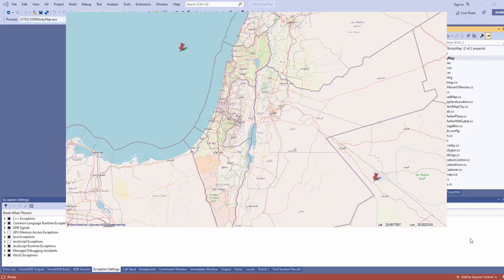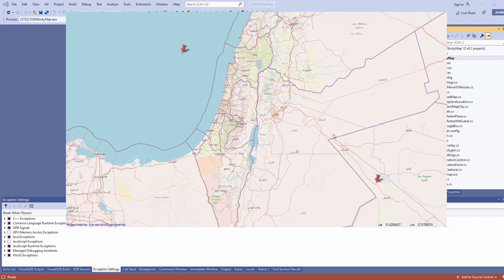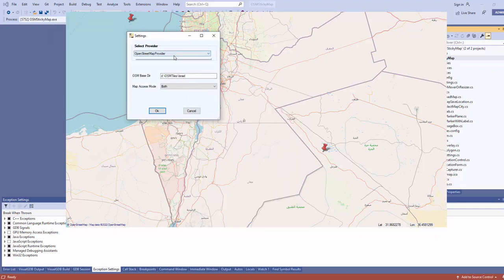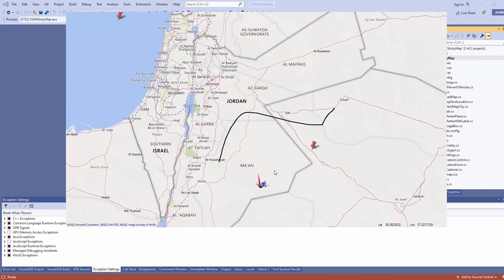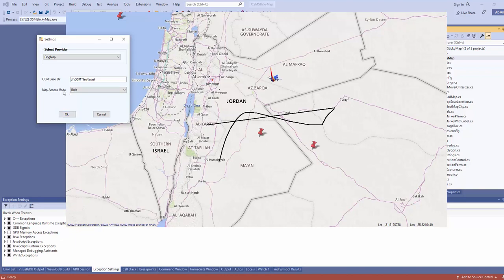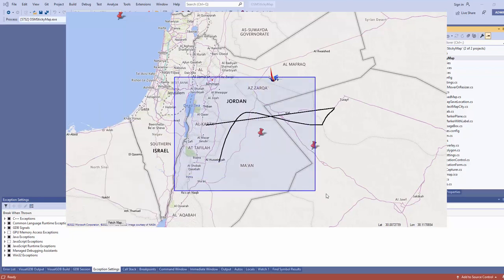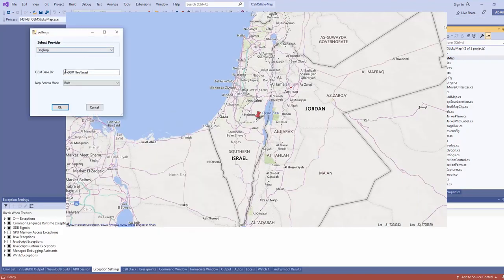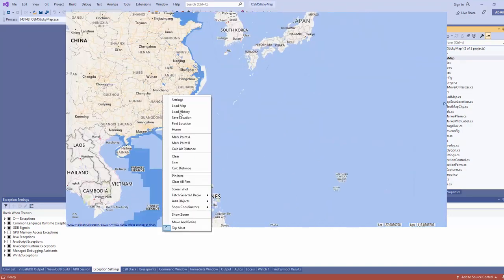Complete Source - C# Windows Form GMAP Control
The complete source is in my github channel

you can find up to 80 repositories there with full source on many subjects.